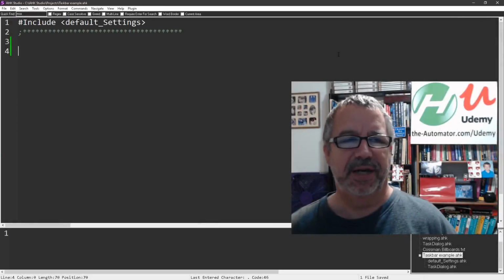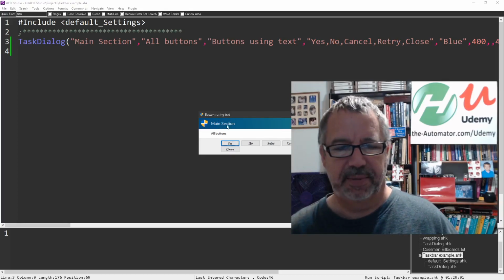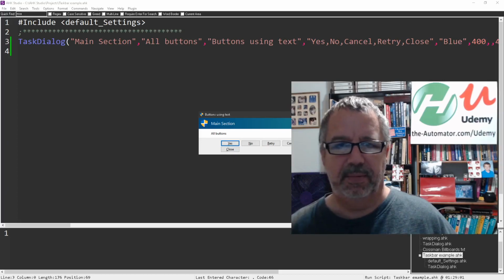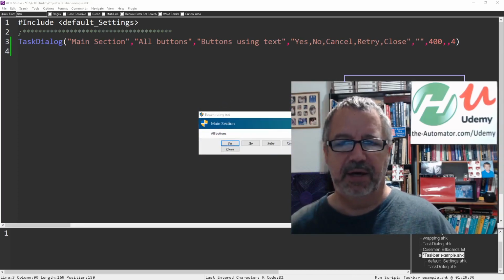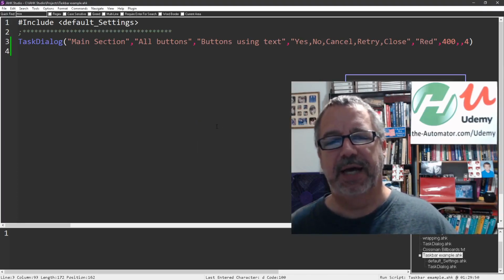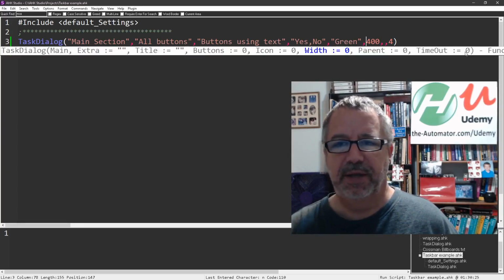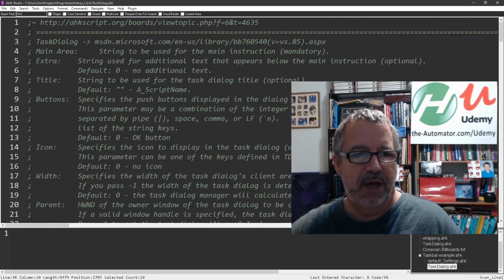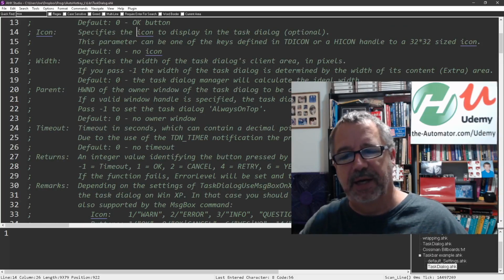How to use the much "prettier" built-in message box in Windows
In this session I demonstrate a much "prettier" message box that has been built-in to Windows since Win 7.